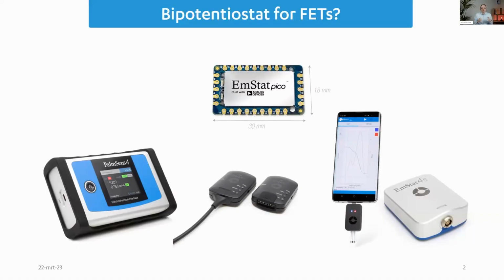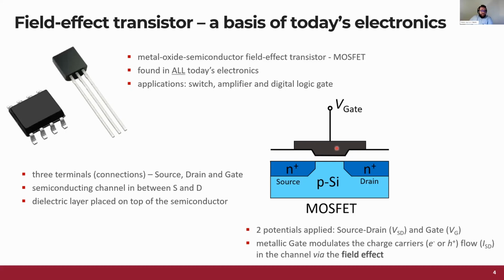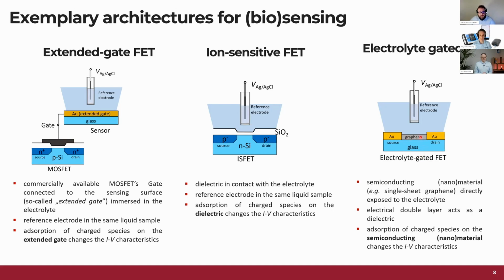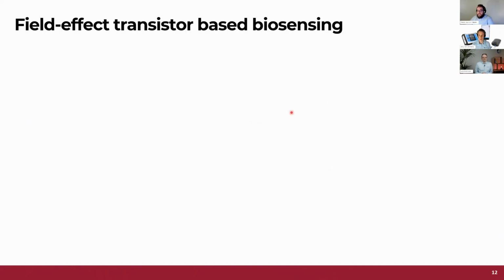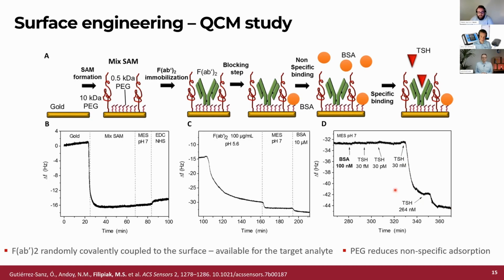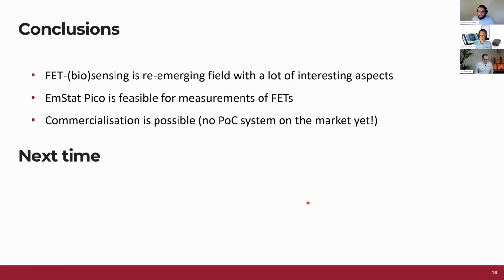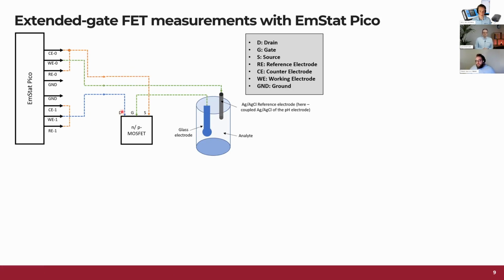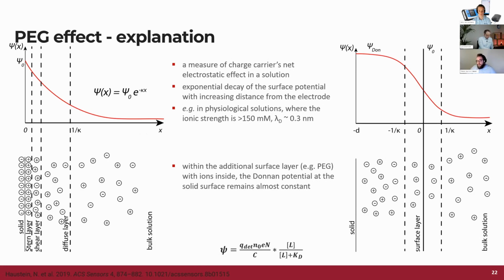Electronic biosensors using Field-effect transistor as the transducer - part 1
Field Effect Transistors (FET) are common electronic components, but they are also suitable to build chemical (bio)sensors with in-built signal amplification. Electrochemists are hesitant to explore the possibilities of FET-based sensors, due to the hurdle of investment costs for characterization tools. This webinar aims to change that.

Two Presenters:
Dr. Lutz Stratmann (PalmSens) will discuss with FET expert Dr. Marcin Szymon Filipiak (Institute of Physical Chemistry, Polish Academy of Sciences) the basic principles of FET-based sensors, how they are characterized, what instruments to use, and some application examples.

There are two FET webinars:
-Part One will be on FET fundamentals, different types of FETs, and how to use the EmStat Pico to characterize them.
-Part two will be more focused on advanced FETs, for example, graphene as the semiconductor, the concepts of organic electrochemical FETs, etc.

For more information about the EmStat Pico Development Kit, please

0:00 Introduction of speakers
2:00 Bipotentiostat to measure FETs
5:05 Cooperation for validation with Institute of physical chemistry
6:20 Introduction Marcin Szymon Filipiak
9:06 What are Field-effect transistors?
11:36 Two approaches to connect bipotentiostat to FET
15:00 Benchmarking of EmStat Pico
17:18 Three architectures for biosensing application
20:47 Extended-gate measurements with EmStat Pico
29:14 Advantage and challenge for FET-based biosensing
32:43 Receptor size in immunoFETs, surface engineering and PEG
40:50 Example measurement TSH spiked horse serum
44:10 Conclusion
47:18 Question 1: Is it possible to measure transconductance, using EIS with a PalmSens potentiostat?
48:30 Question 2: What is PEG's role? What is the sensing mechanism? Are you sensing the analyte's charge?
48:38 Question 3: Does 10nA make sense in bio-wearables in reality?
51:21 Question 4: 51:20 Can I use the PalmSens4 for measuring using FETs?
54:10 Question 5: How to connect a bipotentiostat to a FET?
57:12 Question 6: Why is the counter and reference electrode connected to each other?
58:55 Question 7: Can the EmStat Pico measure all three types of FET architectures for biosensing?
1:03:46 Question 8: How does PEG spacer enhance sensitivity and may it also contribute some charges?
1:05:58 Question 9: What are the crucial parameters when choosing your FET for a biosensor application?